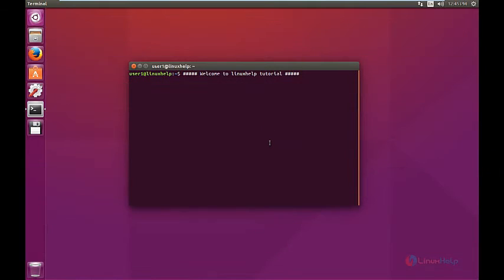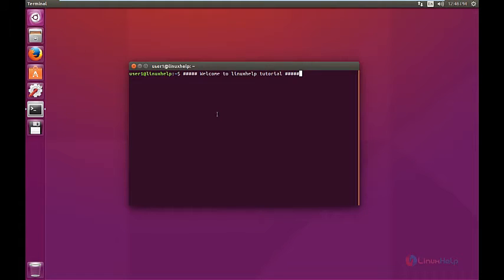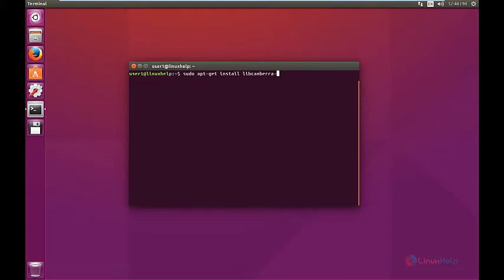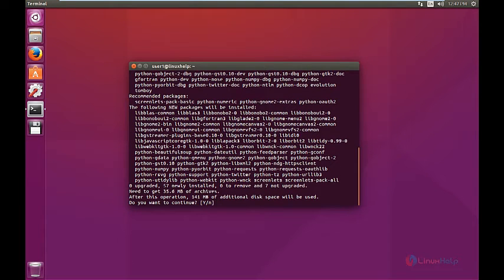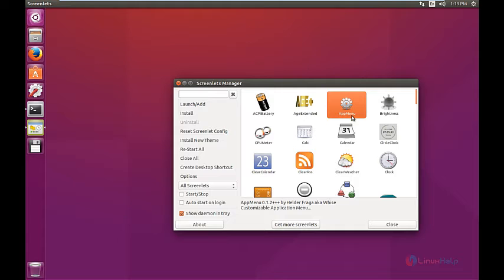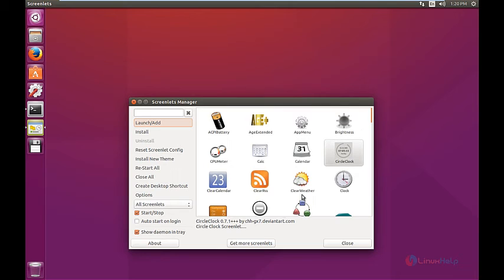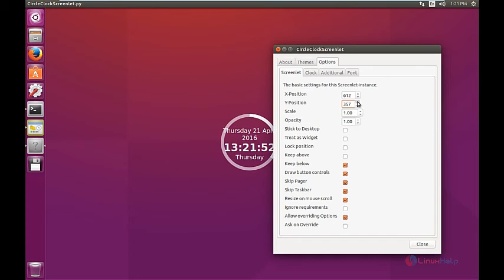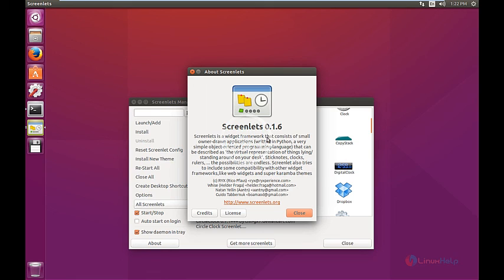How to install Screenlets Application in Ubuntu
This tutorial illustrates the methods to install and configure the screenlets application in Ubuntu.